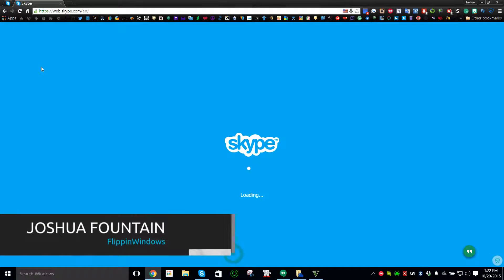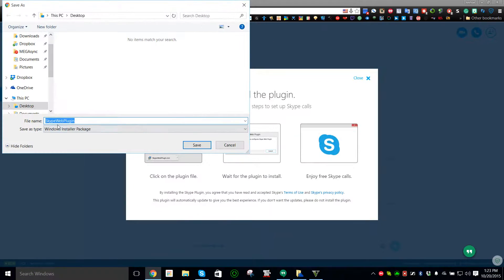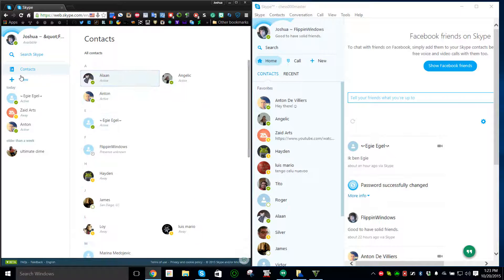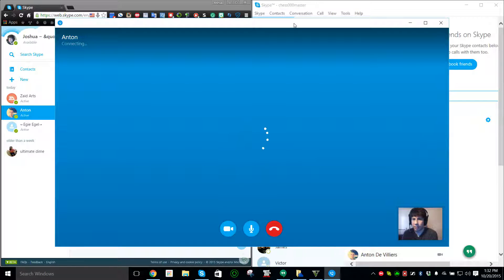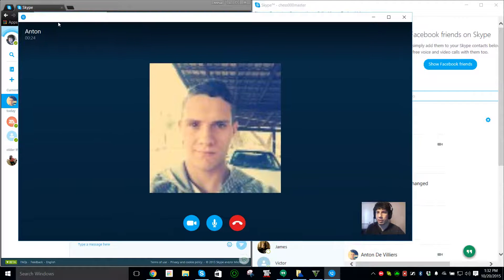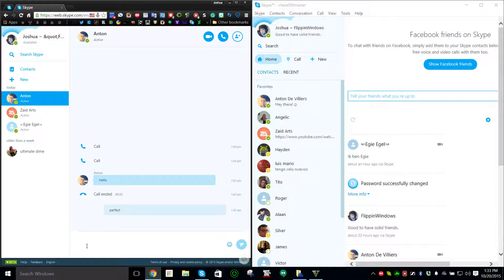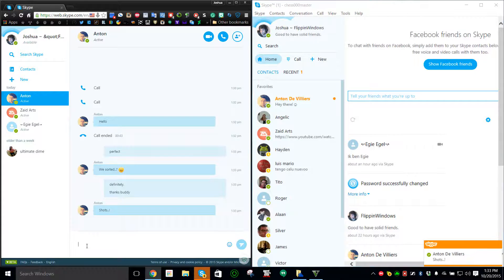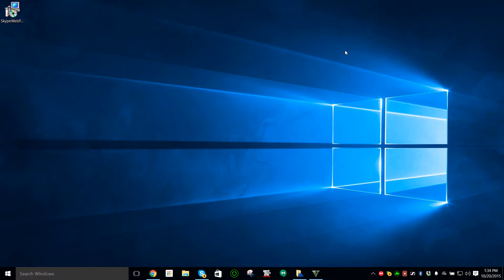Use Skype on the Web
Feel free to pause the video if you need to follow along slowly.